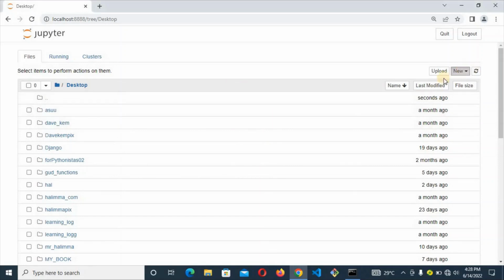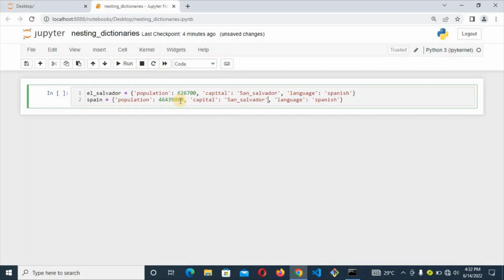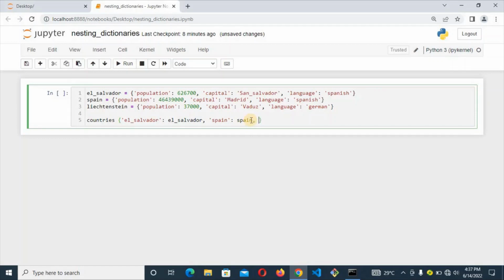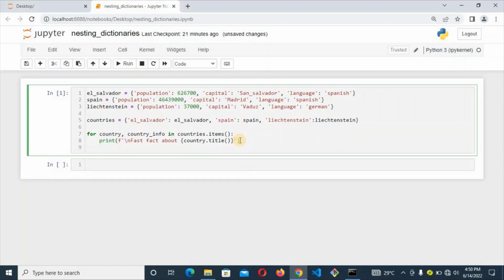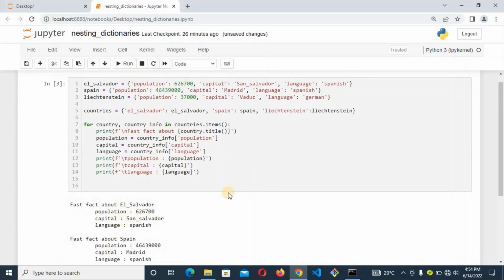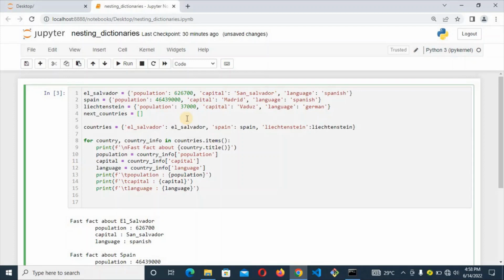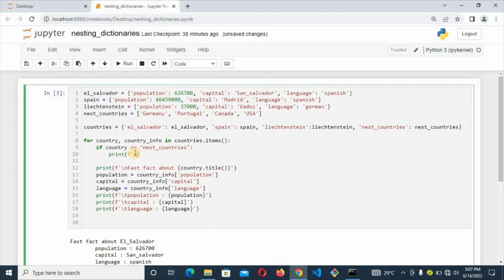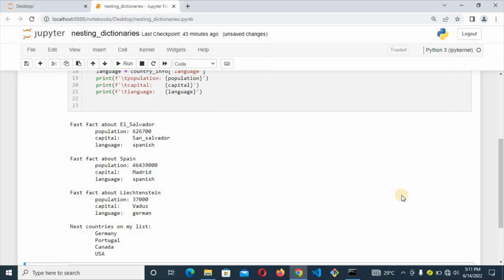Python dictionaries: nesting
This video teaches you to be proficient at working with nested dictionaries.